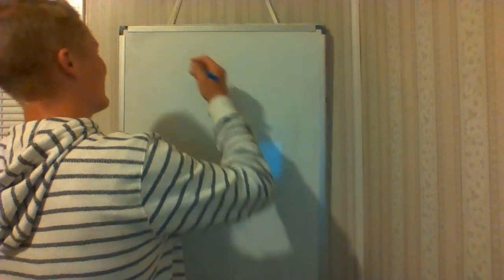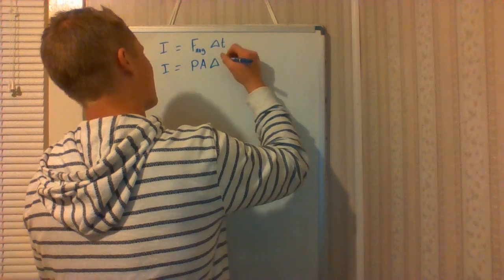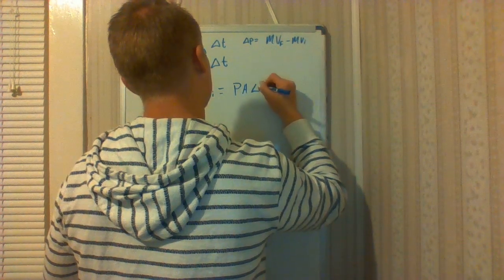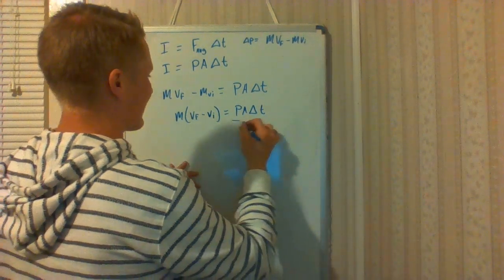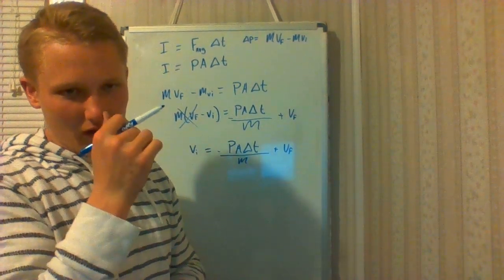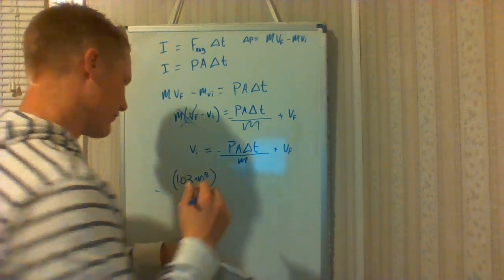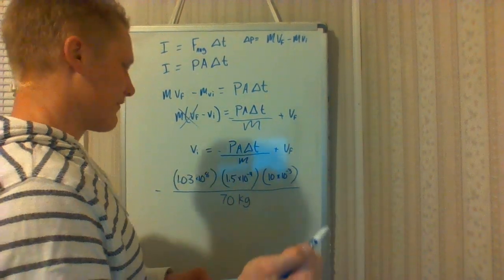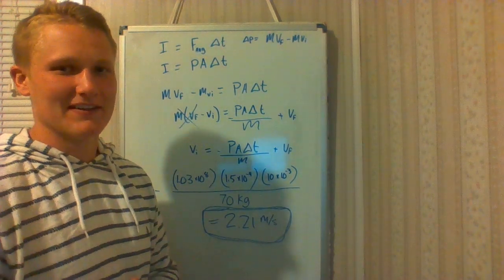WIN 20190416 21 54 31 Pro